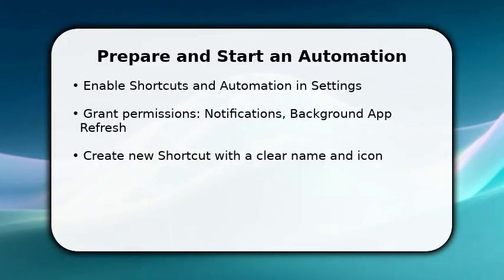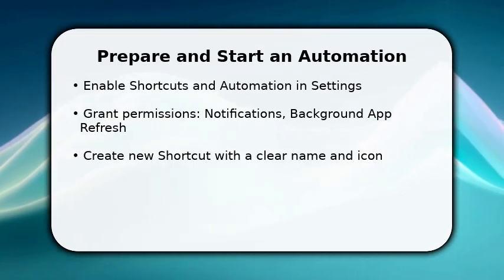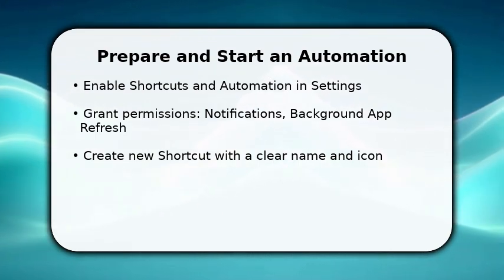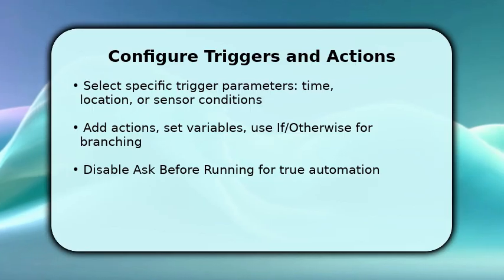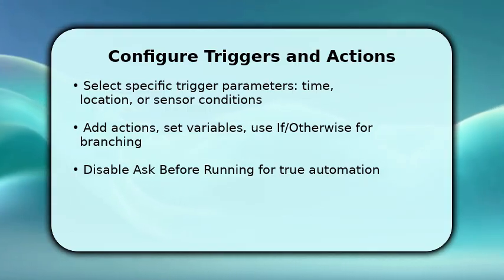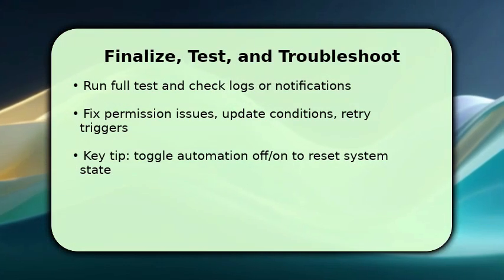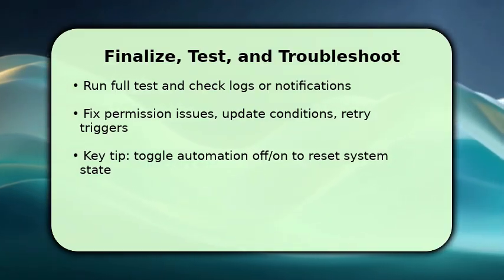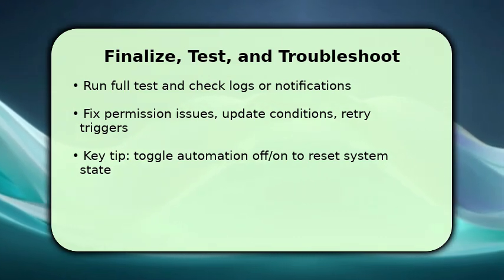How to Run Shortcuts Automatically (updated)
Discover the secrets to automating your shortcut tasks on Windows and macOS with our latest tutorial. Learn how to streamline daily operations, save time, and enhance productivity by setting up automatic execution of frequently used commands.

automate shortcuts, run automatically, Windows shortcuts, macOS automation, productivity tips, command line efficiency, software tools for macOS, PowerShell scripts on Windows, launcher applications, task scheduling